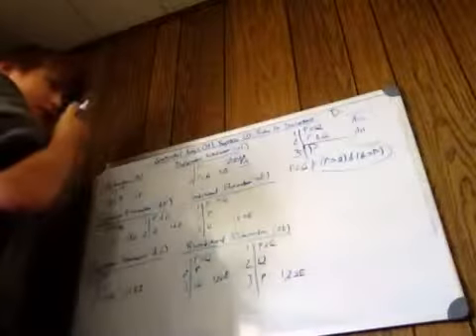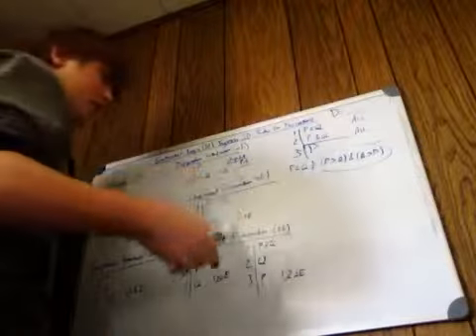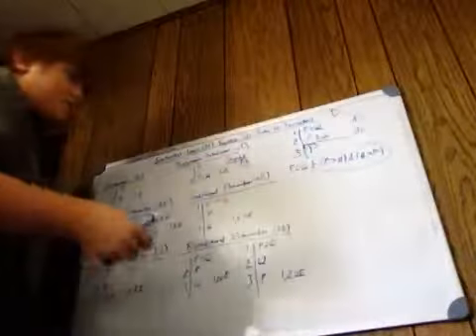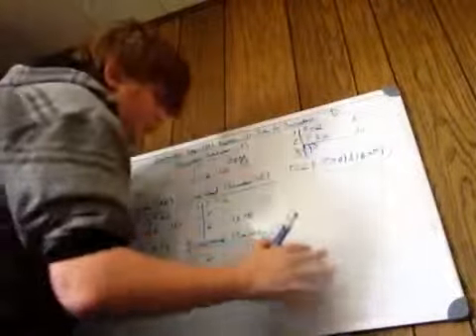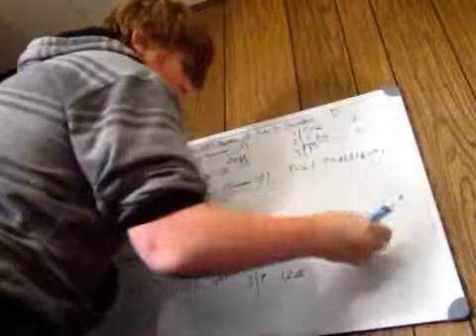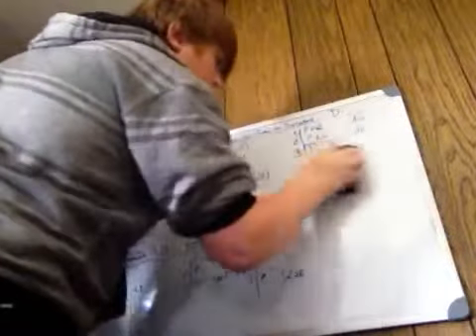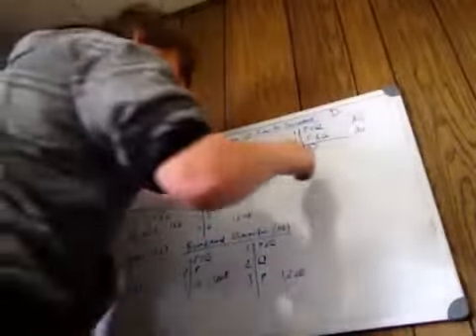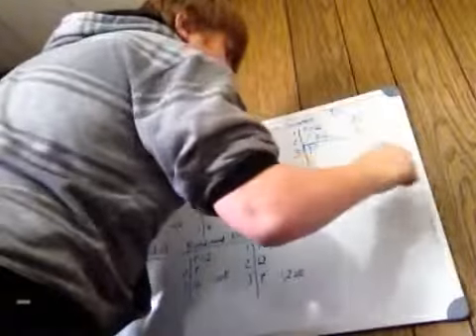Sentential Logic (10): Rules for Logic Proofs (SD)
the 11 rules for SD, proof of sentential logic